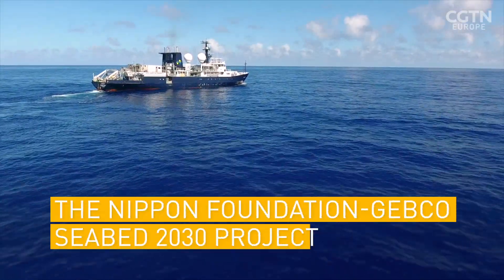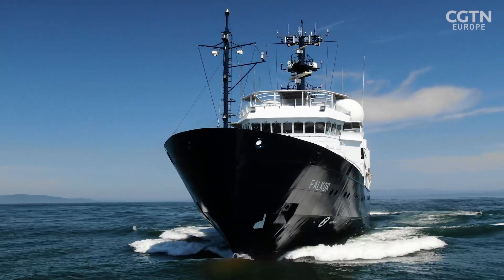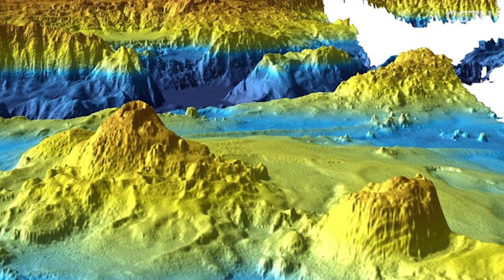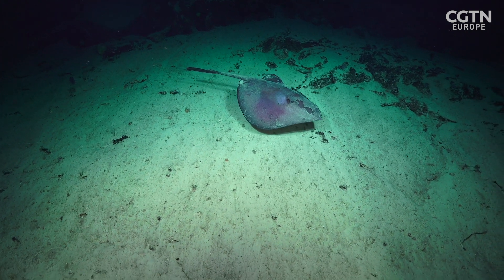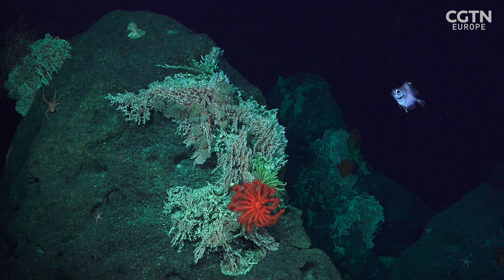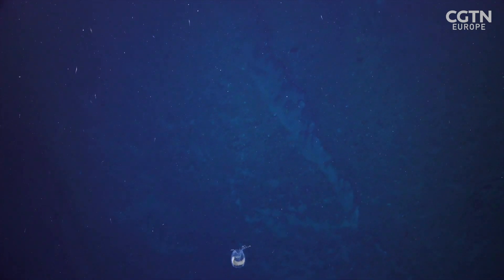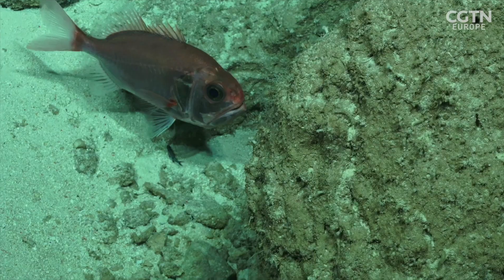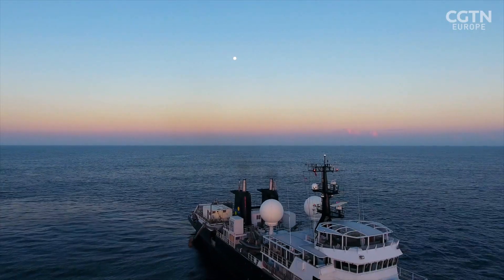What’s at the bottom of the sea? More than you might think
We know more about the surface of Mars than the floor of some of the world’s oceans. The Nippon Foundation-Gebco Seabed 2030 Project has the ambitious goal of mapping the undersea world by 2030. The collaboration involves teams from all over the planet. Professor Rob Beaman and his team are mapping the seafloor around Australia. As well as mapping the seafloor they also send down a remotely operated vehicle or ROV, known as ‘SuBastian’, with other images in mind. The steep coral atolls provide a habitat for a rich array of life, even at depths of up to 1 kilometre.